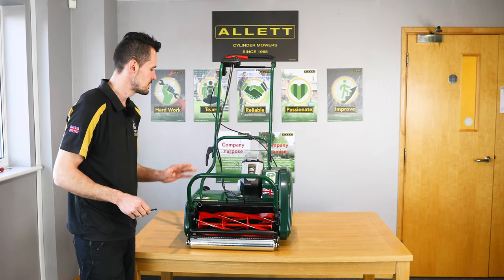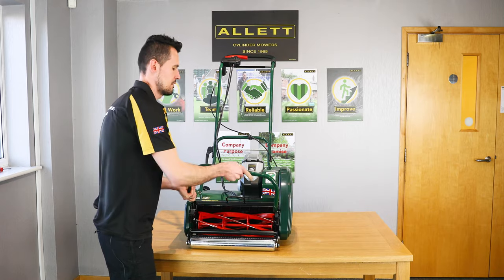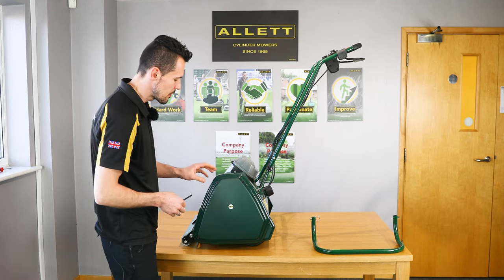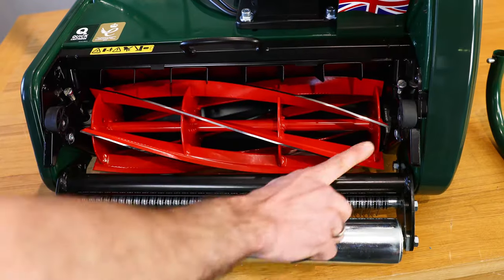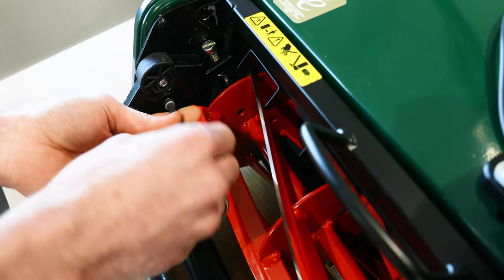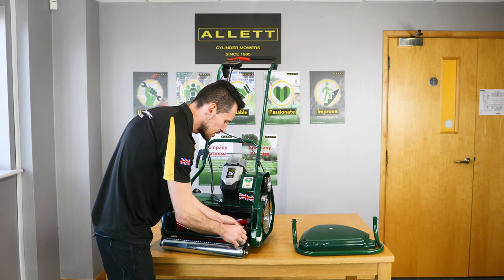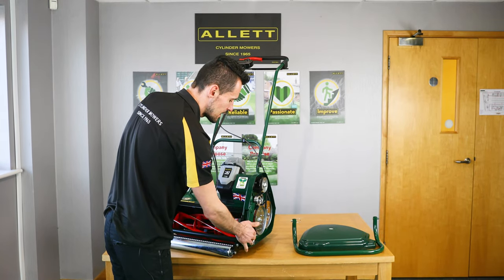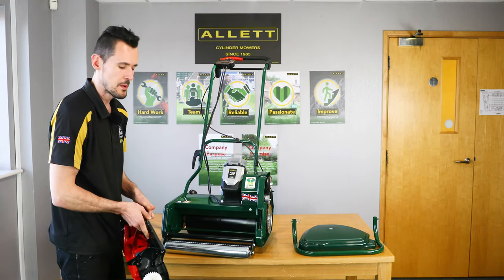Changing a Cartridge in an Allett Liberty 43 Battery Cylinder Mower (4K)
A video showing you how to change a cartridge in our MOST POPULAR homeowner mower- the Allett Liberty 43. The Liberty 43 takes ALL the cartridges in the Allett range